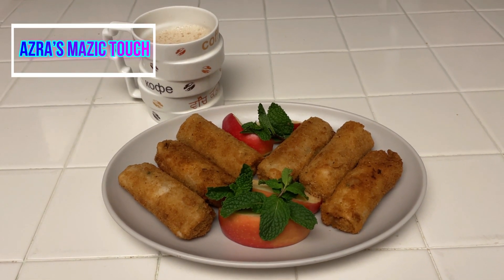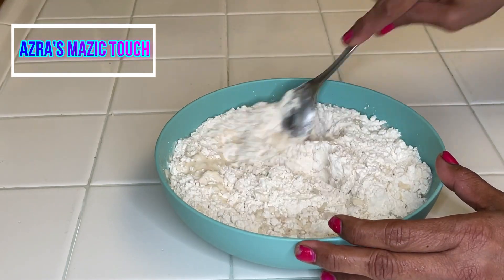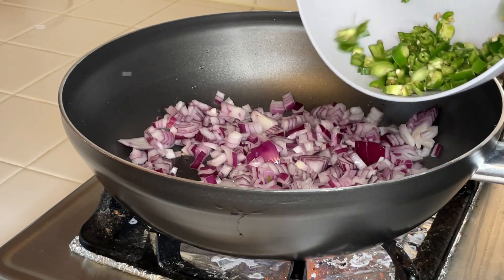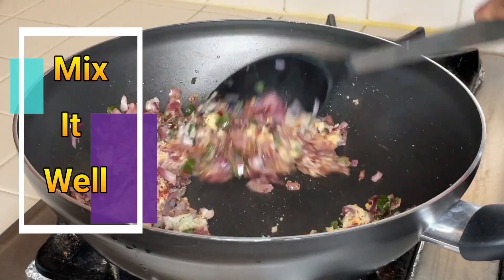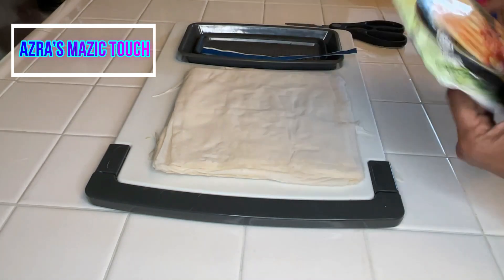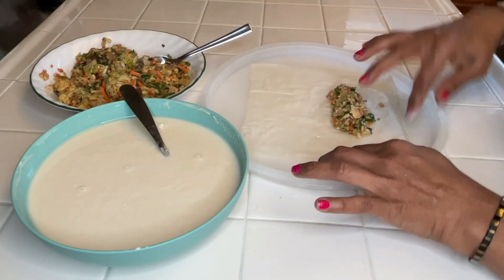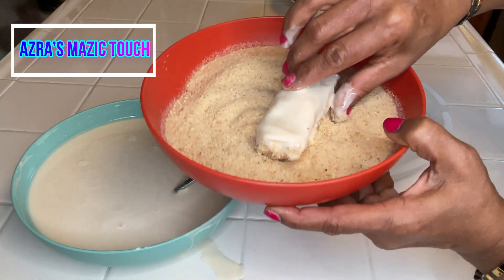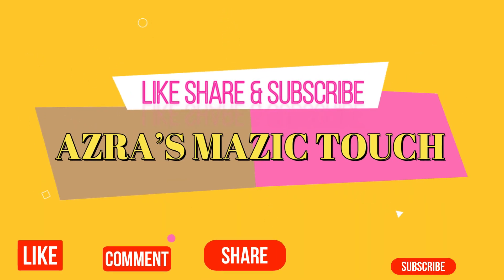Paneer Rolls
Stuffed with grated paneer and veggies and some dry spices, this is a perfect party starter or just an appetizer for your evening tea or coffee, paneer served with tomato ketchup or any spicy sauce of your choice.

Editor - Wiswmbhar Nath
Editing & Music - Deep Audio Studio Creation